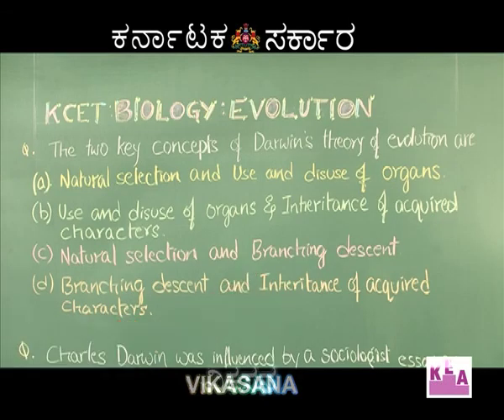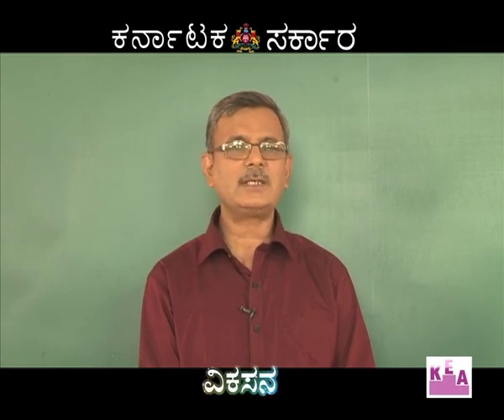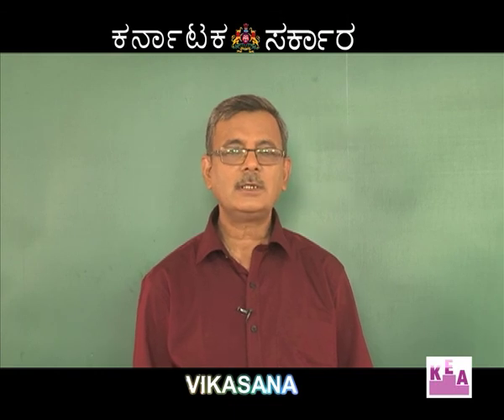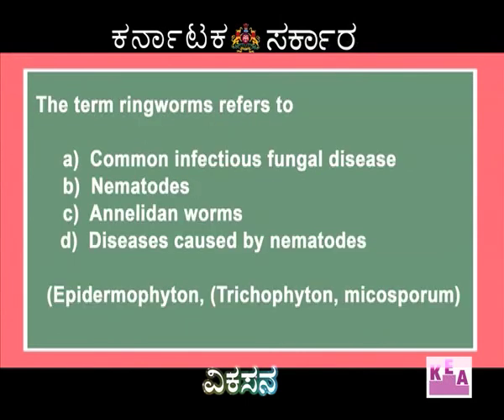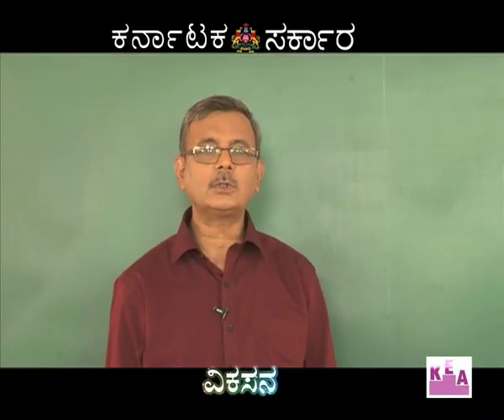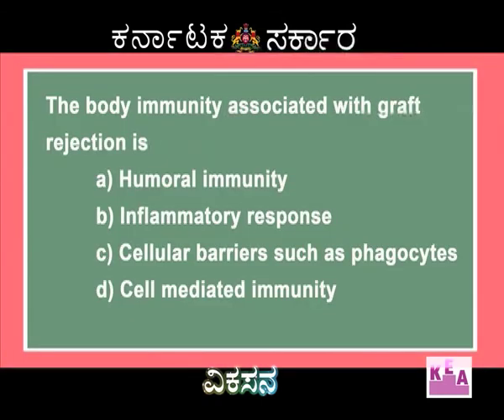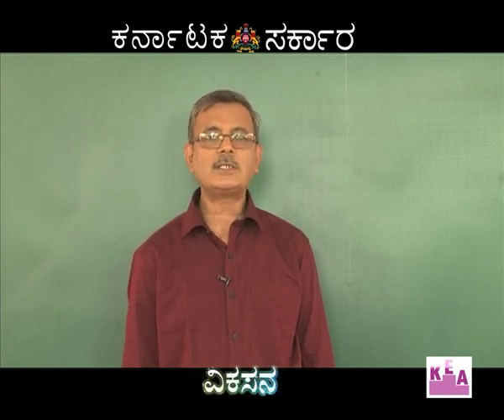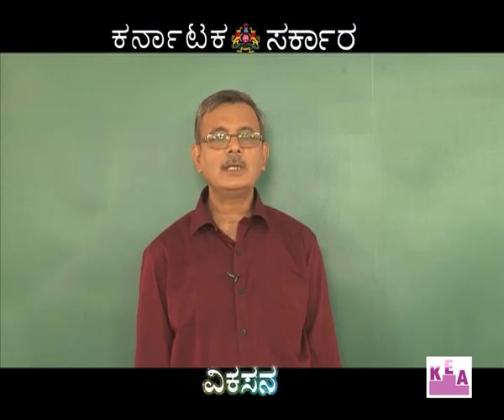vikasana 29/4/2016 episode 51 PART 2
Evolution,Human Health & Disease